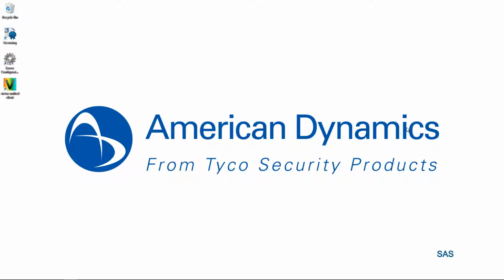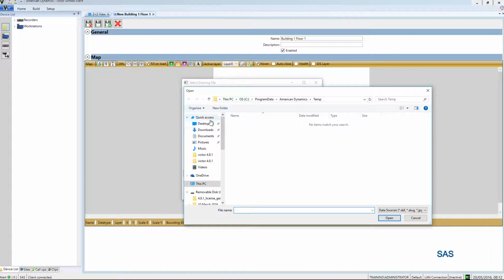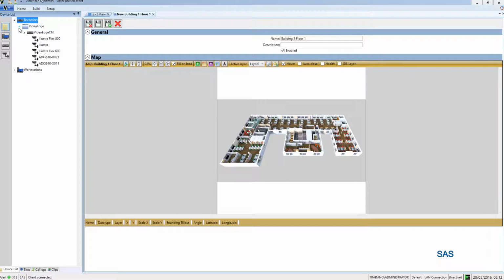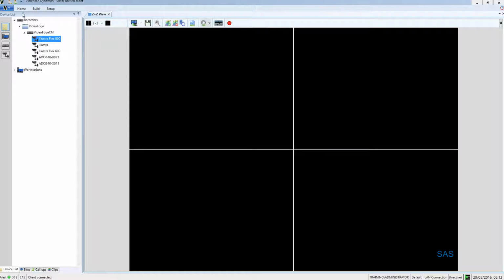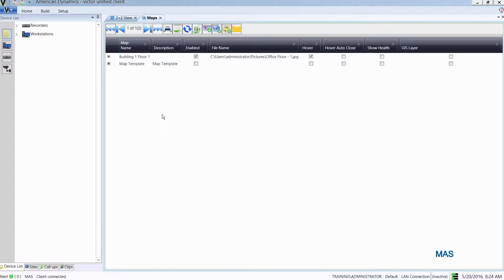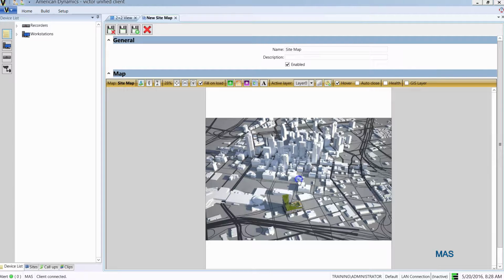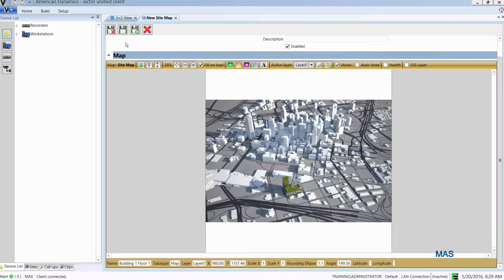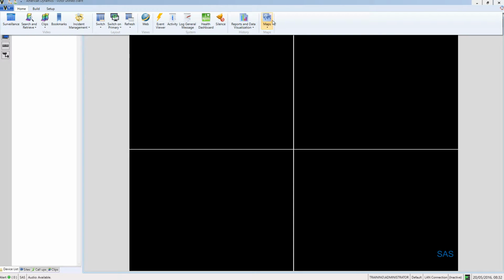Maps in victor Enterprise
Maps in a victor Enterprise environment.